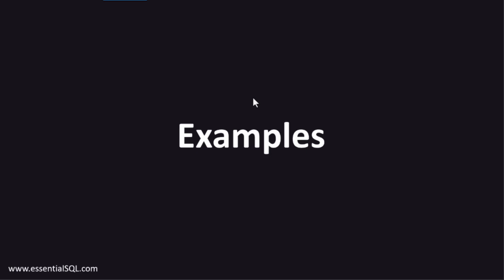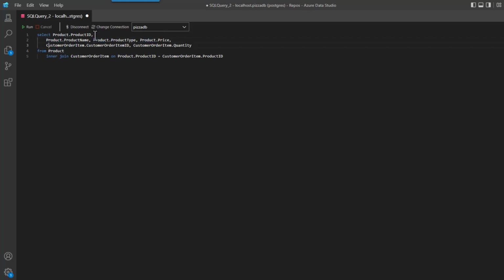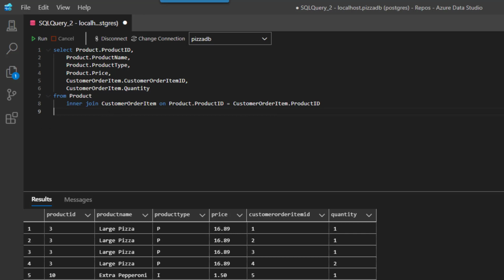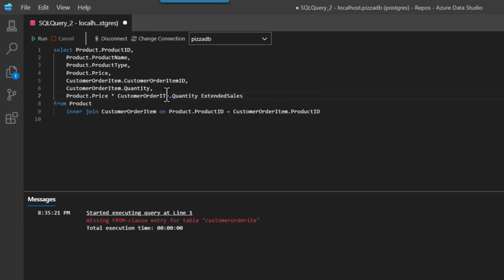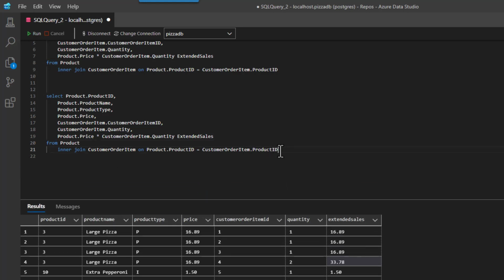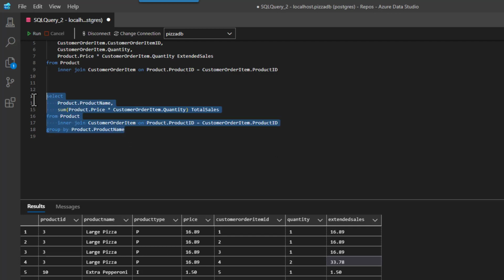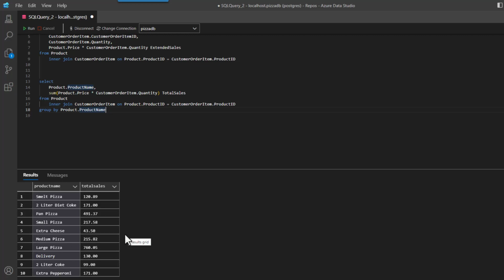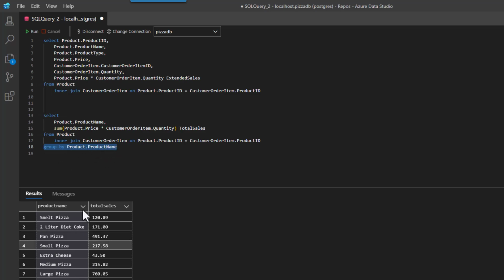Inner Joins - Basics Examples | EssentialSQL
If you’re interested in learning more about Joins, then why not hop on over and get our Join Together Now course today

I'm here to help, so if you have any questions about the video or there is something I missed that you want to know more of, please let me know.
I'm continually looking for ways to improve what I show you, so I would love to hear your suggestions.  Just add them to the comments!

If you're looking to learn more SQL, check out the other courses I've put together.  Feel free to use these discount links to get you enrolled today:

• Relational Database Design - SQL Relational Database Design, Data Modeling, and Normalization Explained for MySql, PostgreSQL, and SQL Server @

• Stored Procedures Unpacked - Learn to develop, code, & implement stored procedures, transactions, & cursors, in your SQL Server database using T-SQL @

• Join Together Now – Learn how to use all sorts of joins in your database queries.  Finally understand what the heck outer joins are all about and why they are important @

• Subquery Magic - Take the mystery out of subqueries & take your SQL to the next level. Use SQL Server & write data driven nested queries @

• SQL Certification Practice Test - Get Help with Certified Tests and Interviews.  Perfect for SQL Data Engineers & Business Analysts and Junior DBA's @

Want to continue the learning experience?  I invite you to check out the free articles and resources I have to offer you I made them for you and you’ll find them very easy to understand.